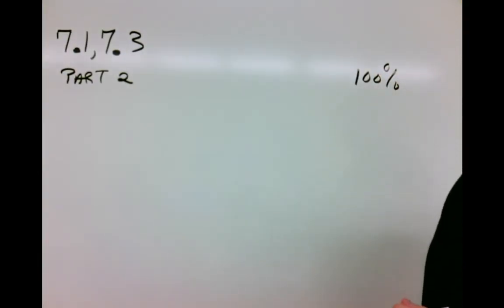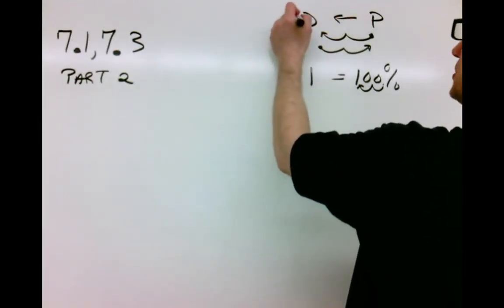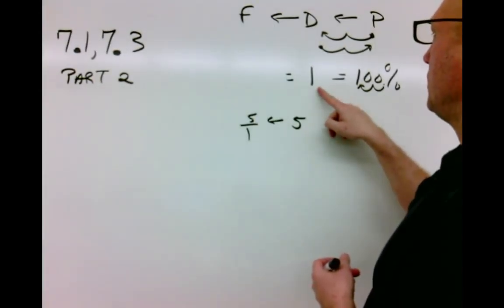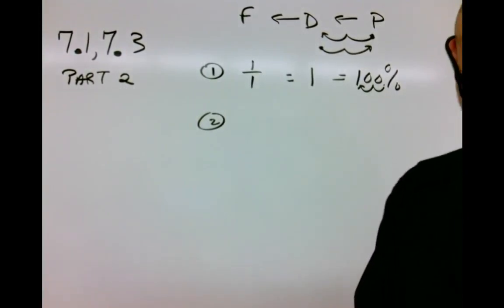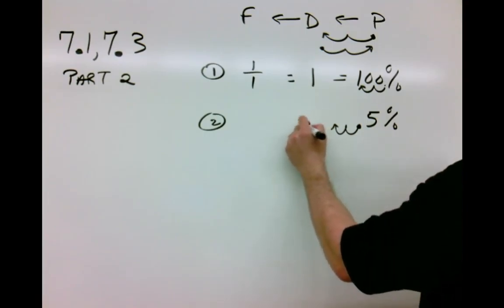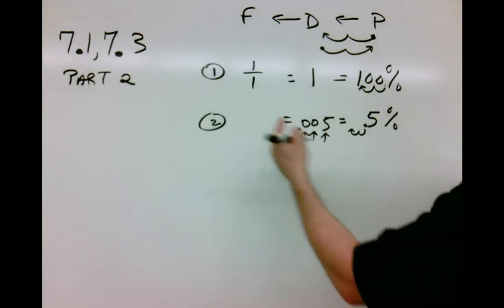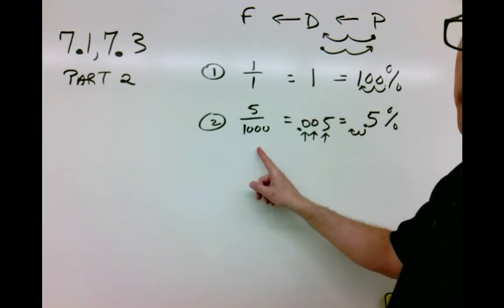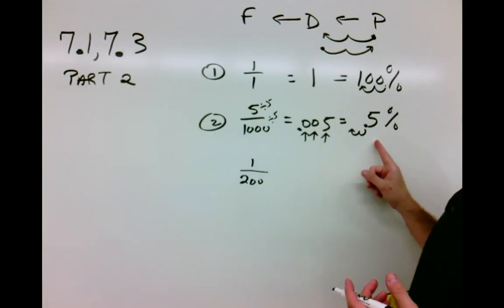RUSSO VIDEO 2 - 7.1 and 7.3 Converting